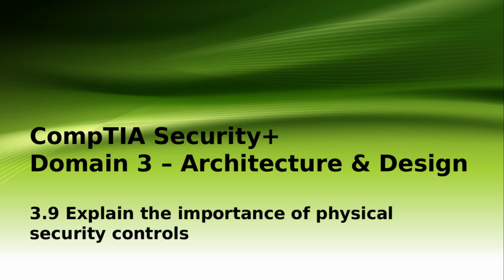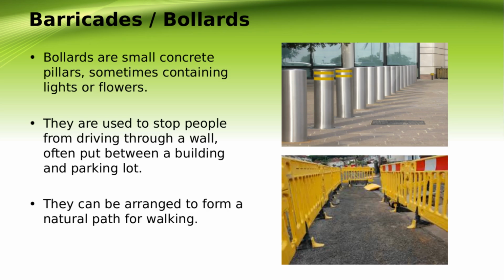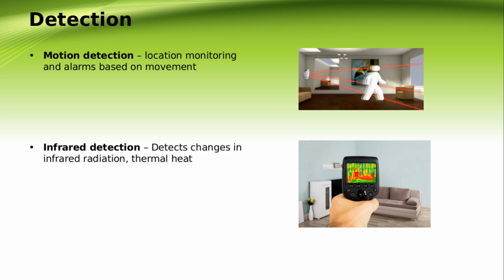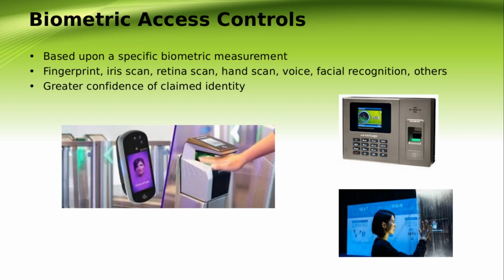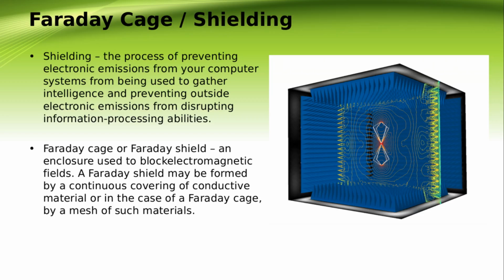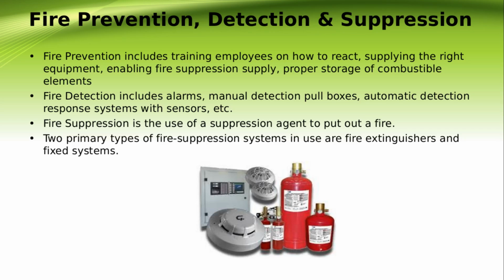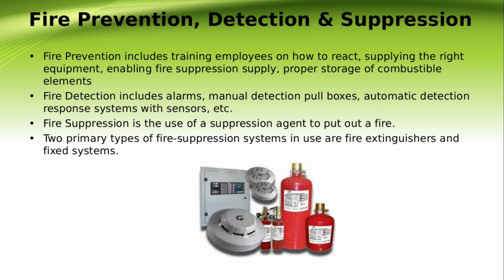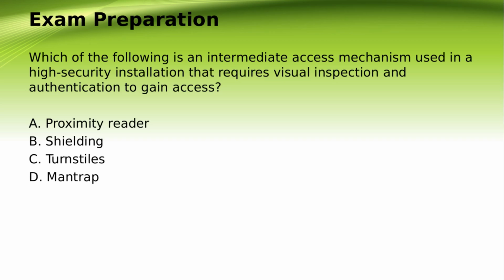CompTIA Security+ | Domain 3 – Architecture & Design| 3.9 Physical security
3.9 Explain the importance of physical security controls.

 Signs
 Fencing/gate/cage
 Security guards
 Alarms
 Safe
 Secure cabinets/enclosures
 Protected distribution/Protected cabling
 Air gap
 Mantrap
 Faraday cage
 Lock types
 Biometrics
 Barricades/bollards
 Tokens/cards

Environmental controls
 Hot and cold aisles
 Fire suppression
 Cable locks
 Screen filters
 Cameras
 Motion detection
 Logs
 Infrared detection
 Key management

Essential Terms and Components
 air gap
 cold site
 dry-pipe fire suppression
 heating, ventilation, and air conditioning (HVAC)
 hot site
 mantrap
 warm site
 wet-pipe fire suppression